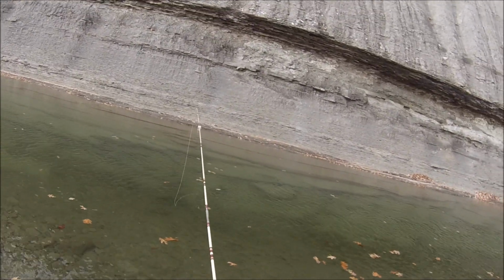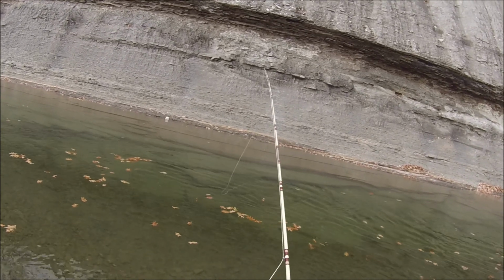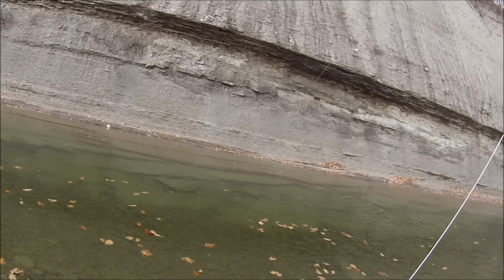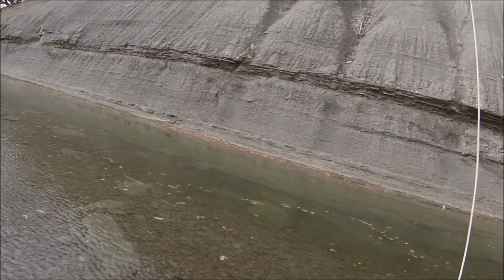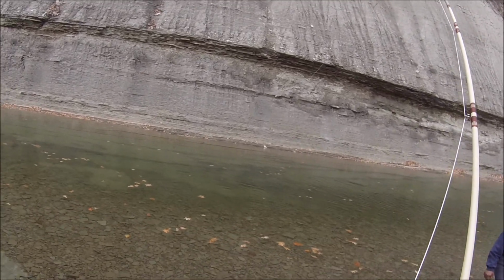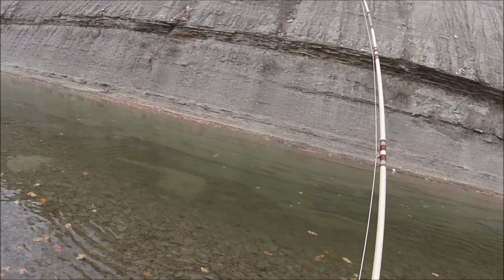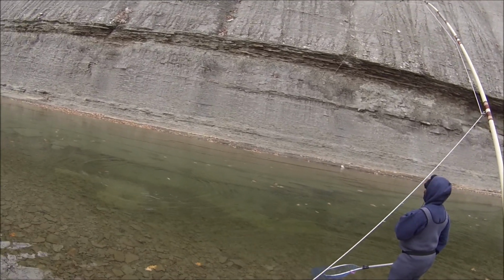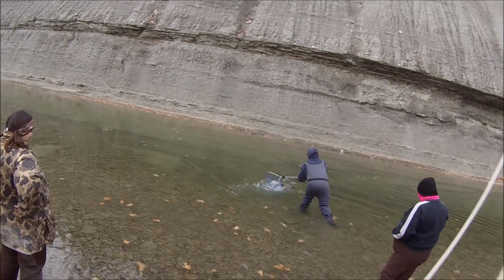Episode 141 Steelhead fishing in Erie part 4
Steelhead fishing in Erie part 4